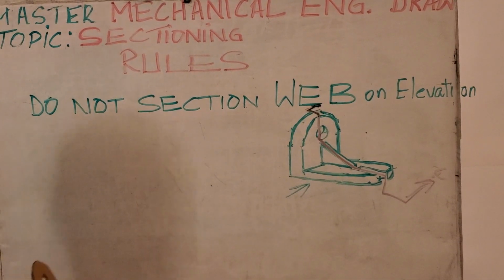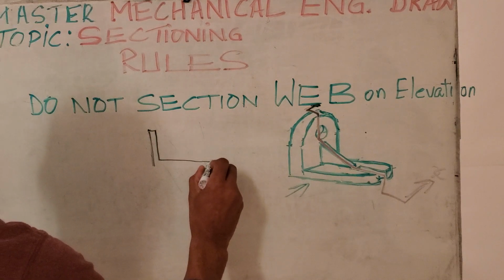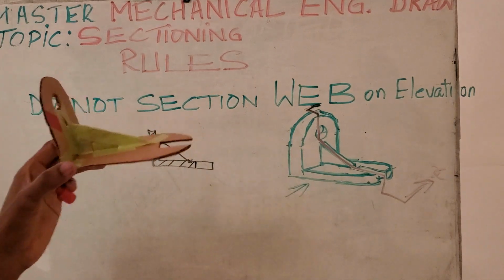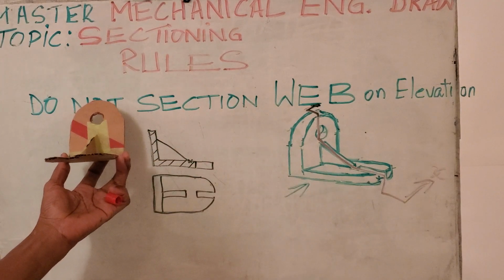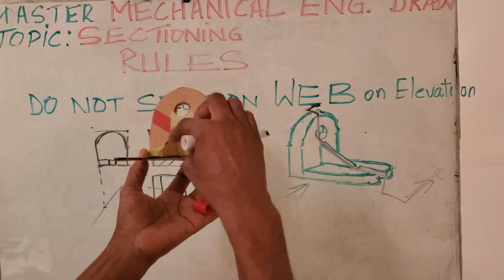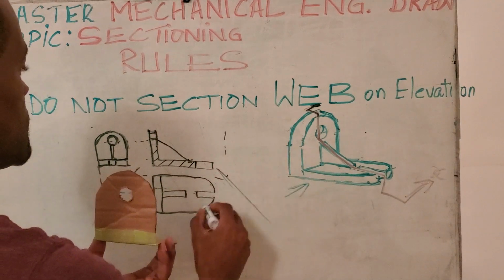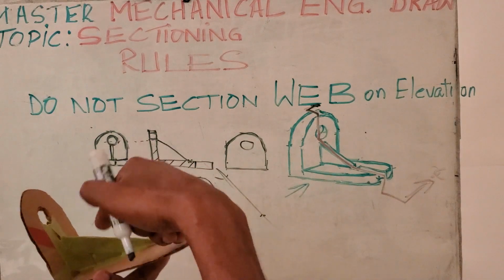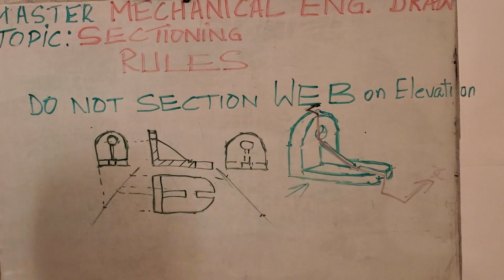Sectioning Exercise ## 6 - Front Elevation